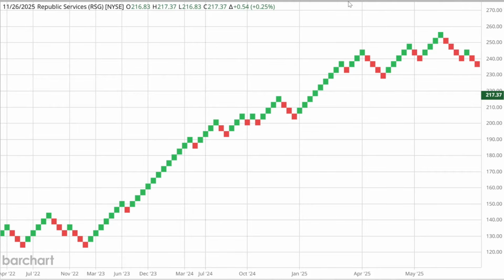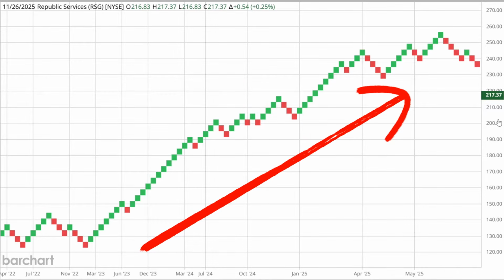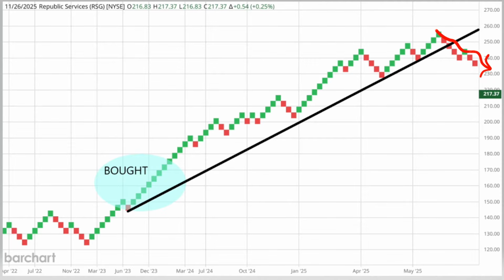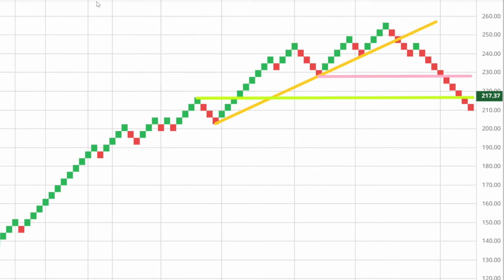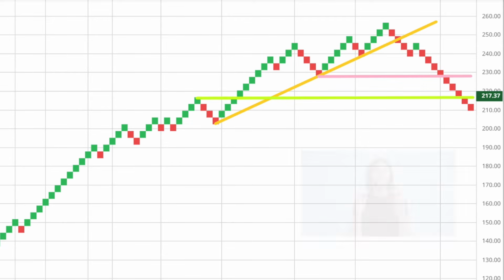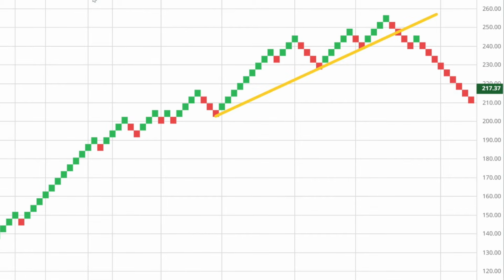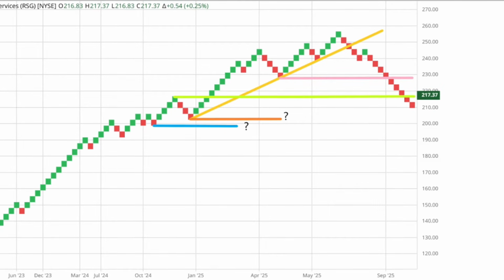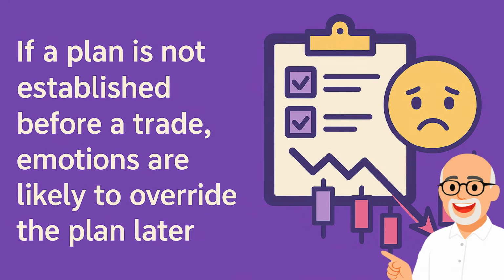Renko Charts + Trendlines: Exit Rules That Protect Your Profits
In this video, we break down a real example using Republic Services (RSG) to show how trendlines and support levels can create hesitation, self-doubt, and missed exits… unless you have a clear plan.

You’ll learn how to use Renko charts and simple trend rules to protect your profits, reduce stress, and avoid second-guessing yourself — even when the market turns against you.

👉 If you struggle with knowing when to sell, this video is for you.

⏱️ Chapters
00:00 – Introduction
00:26 – Republic Services example: the Trendline Trap
02:07 – Why traders hesitate: self-doubt and emotion
04:27 – Exit strategy comes first: risk tolerance and goals
05:11 – Let trendlines support your plan — not rewrite it
06:01 – Key mindset rules to stay confident
06:34 – Final thoughts and call to action

When a Renko trend truly breaks

How trendlines confirm your exit plan

Why hesitation destroys profits

Scaling exit levels based on risk tolerance

How Renko charts keep you objective

Renko charts help remove market noise so you can focus on what matters: clear signals, better exits, and protecting the profits you worked hard to earn.